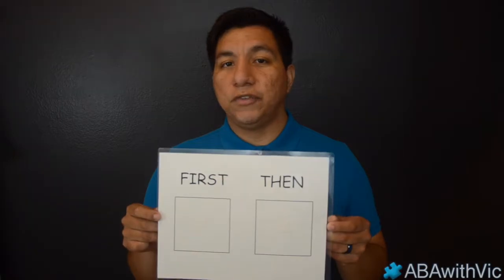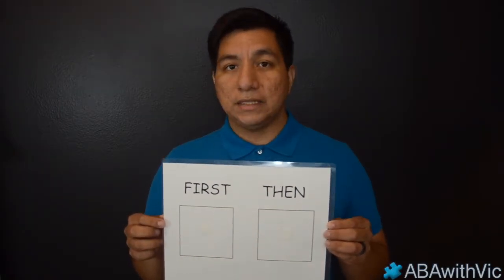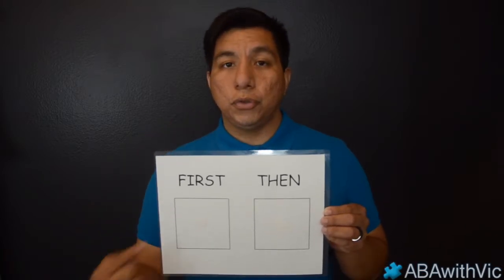First Then Board - ABAwithVic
Hello Everyone!

Welcome to ABAwithVic, this week’s topic is First Then Boards!

Remember to make this week ABAzing!

As always,